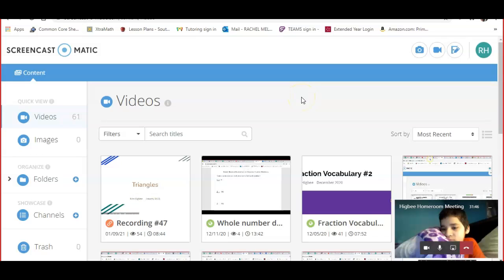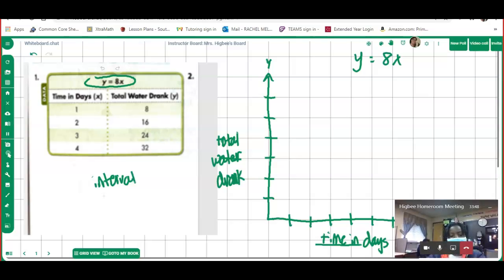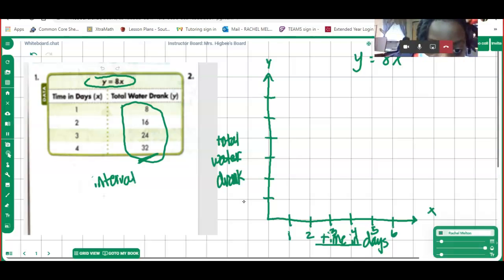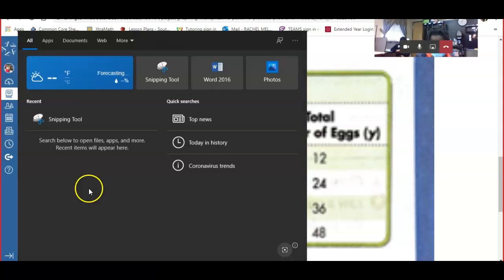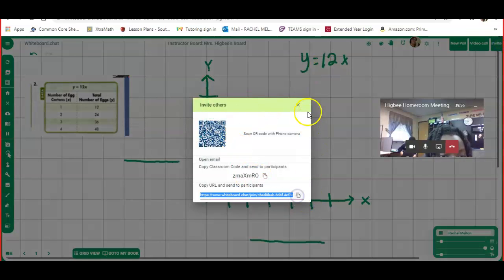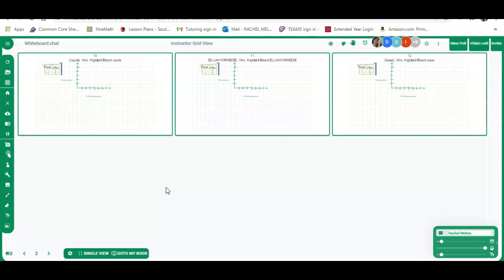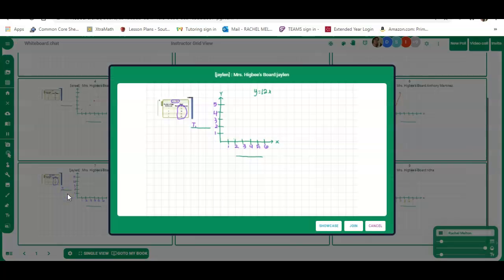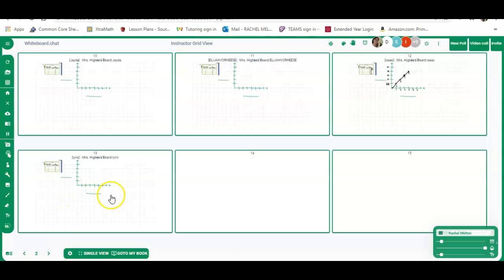Graphing Multiplicative Patterns PP